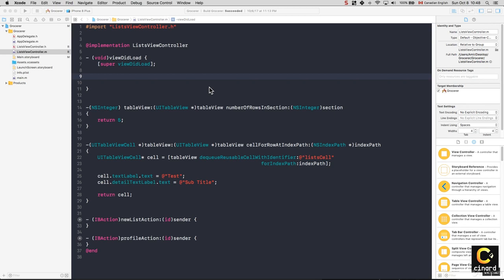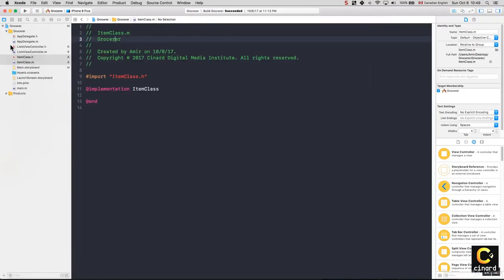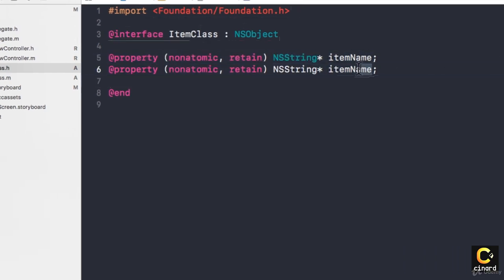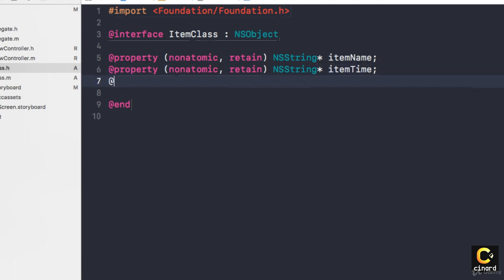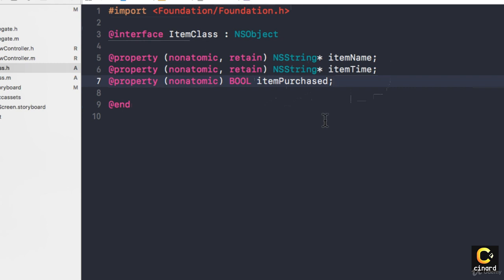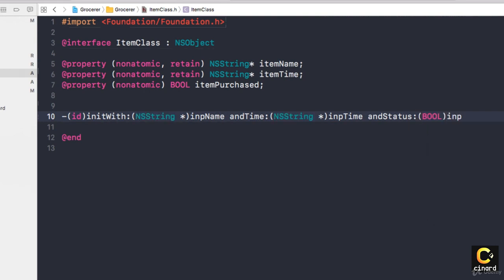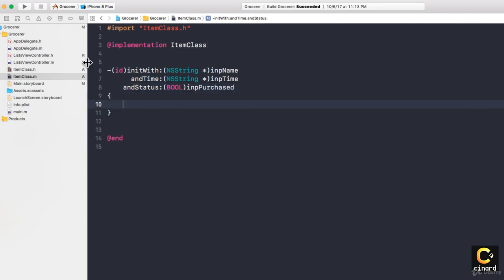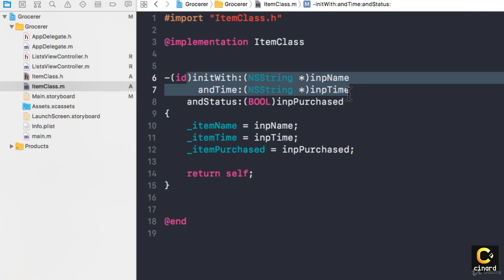Adding Item Class Part 9